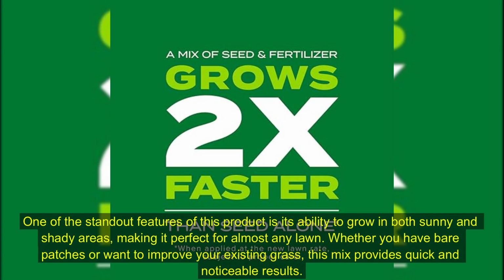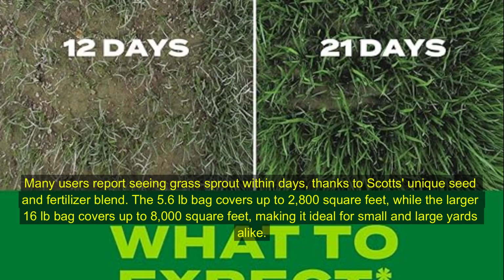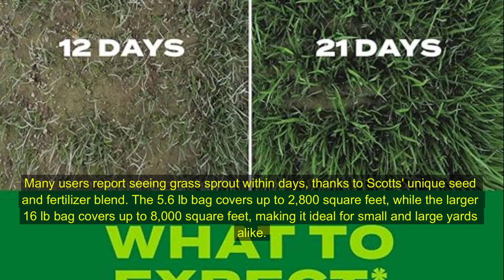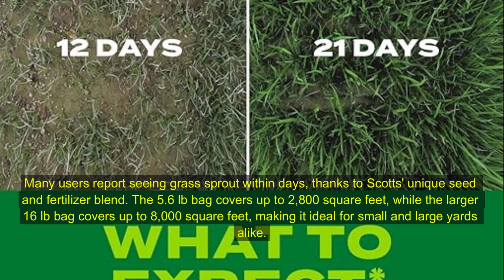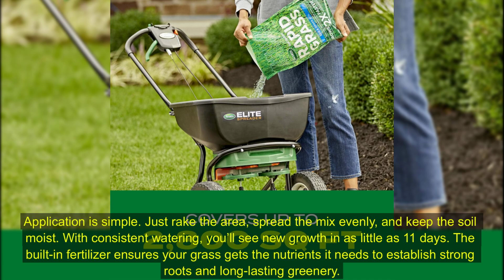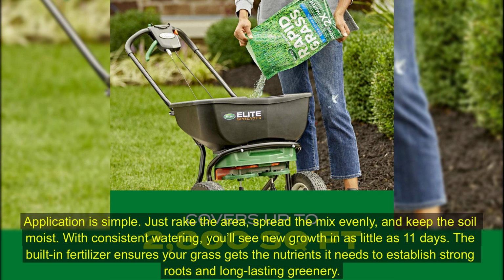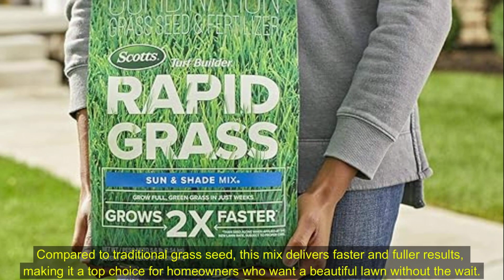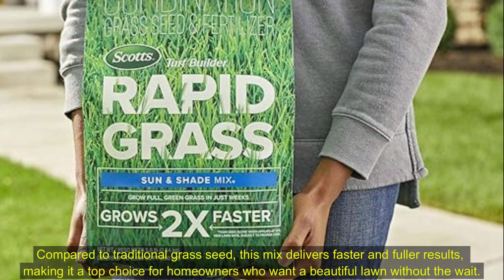Grow Lush Green Grass FAST! 🌱 Scotts Turf Builder Rapid Grass Review & Limited-Time Discount!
Looking for a quick and easy way to get lush, green grass? Scotts Turf Builder Rapid Grass Sun & Shade Mix is the perfect solution! This powerful combination of seed and fertilizer helps you grow thick, beautiful grass in just weeks. Whether you have bare patches or want a fuller lawn, this mix delivers fast and impressive results.

✅ Grows in both sun & shade
✅ Fast germination – see results in just weeks
✅ Easy to apply – just rake, spread, and water
✅ Available in 5.6 lbs (covers up to 2,800 sq ft) or 16 lbs (covers up to 8,000 sq ft)

For a limited time, take advantage of a special discount and get your lawn looking its best—don’t miss out!